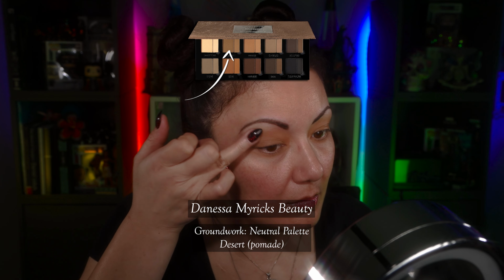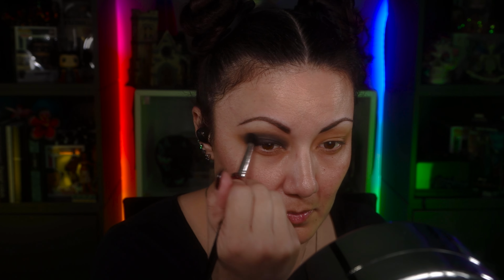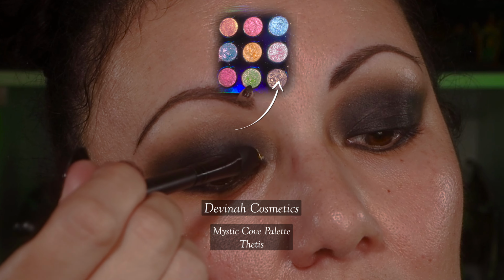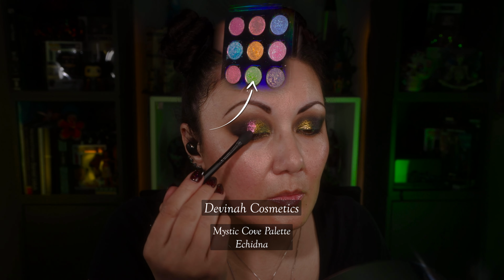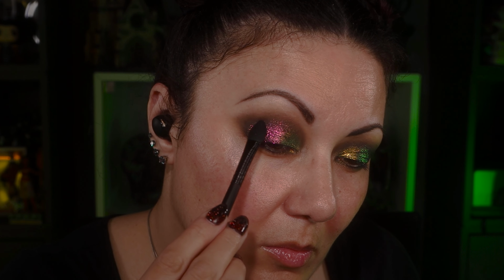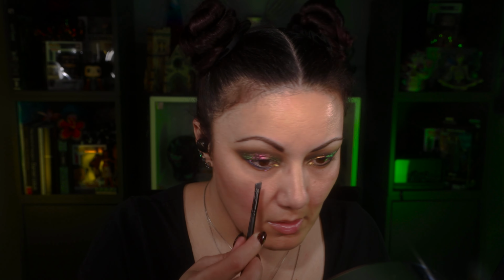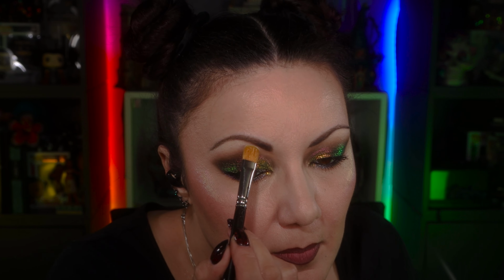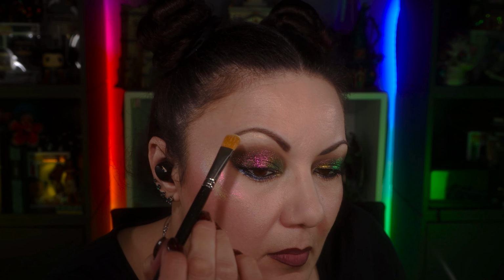So You're In Your 40s and Still Like Sparkly Makeup? This is for you.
How to wear makeup in your 40s and NGAF.   ¯\_(ツ)_/¯

Makeup Products Used:
Face:
- Foundation: @esteelauder Double -Wear Stay-in-Place
- Contour: @danessamyricksbeauty Defining Neutrals
- Blush: @danessa_myricks Rose N Brunch
- Highlight: @karlacosmetics Velvet Dreams
- Powder: @patmcgrathreal under eye blurring powder

Eyes:
- Eyeshadow Base: @danessa_myricks Defining Neutrals & @karlacosmetics black shadow potion base
- Eyeshadow: @devinahcosmetics Mystic Cove palette: Thetis, Echidna, Palaemon, & Galene
-Brow Bone: @karlacosmetics Coastal Glaze
- Liner: @patmcgrathreal eye kohl
- Mascara: @fentybeauty Hella Thicc @patmcgrathreal Dark Star

Lips:
- Liner: @maccosmetics Cork & Mohogany
- Lipstick: @patmcgrathreal Divine Rose